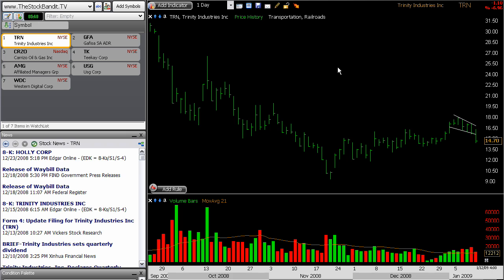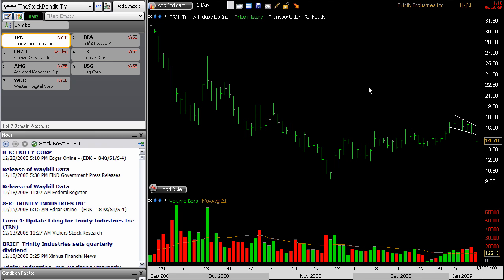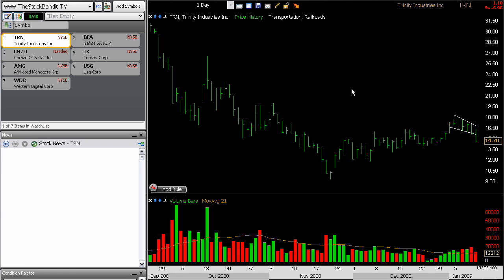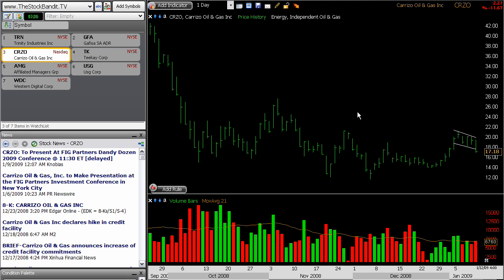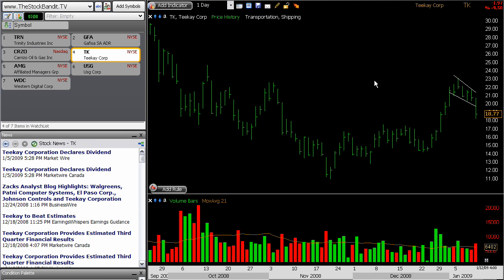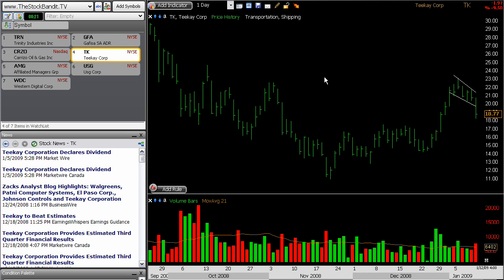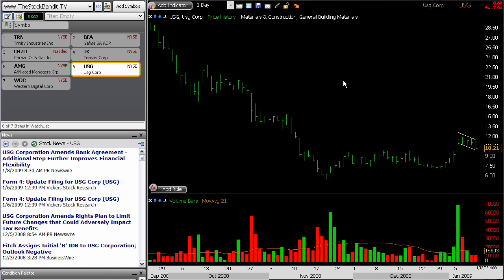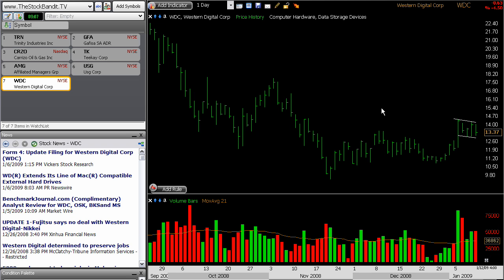Bull Flag Failures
Finding flag patterns in the charts is a regular occurrence, especially when the market has moved steadily in one direction and then pulled back gradually for a short time afterward.  But not all flag patterns are confirmed to offer entries, so it's very important to recognize at which point a flag pattern has failed.  examines that.